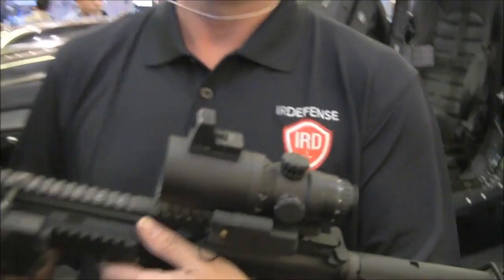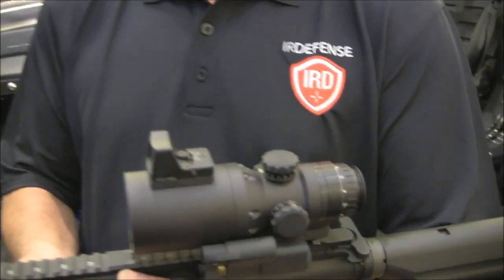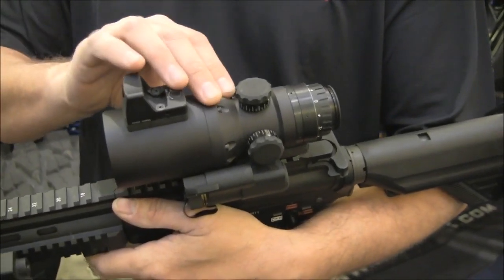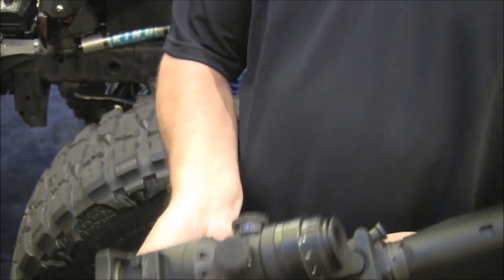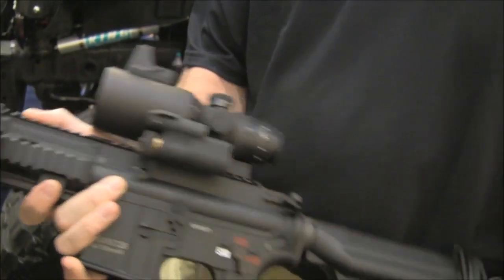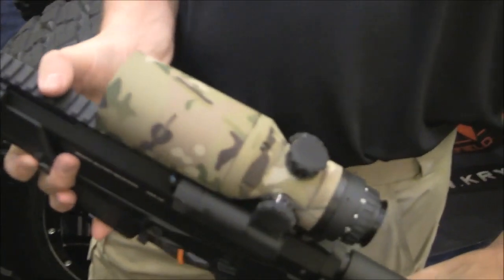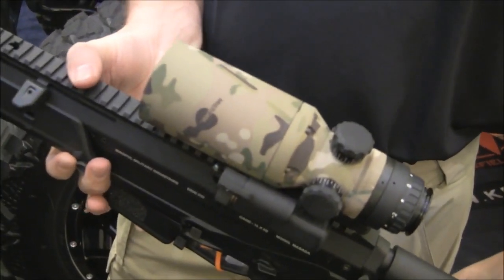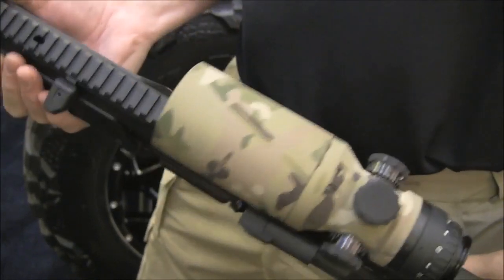IR Defense's IR Hunter Thermal Scope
IR Defense is offering the IR Hunter, a thermal weapon sight designed by shooters for shooters. Sporting NightForce Optics reticles (MOAR and IHR) and a FLIR thermal sensor, the IR Hunter combines some of the best components in one system.